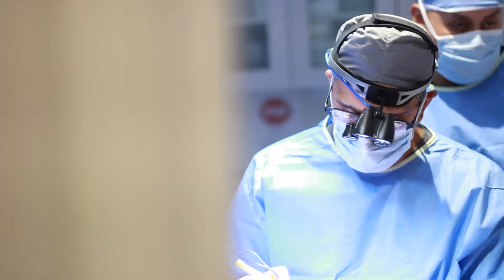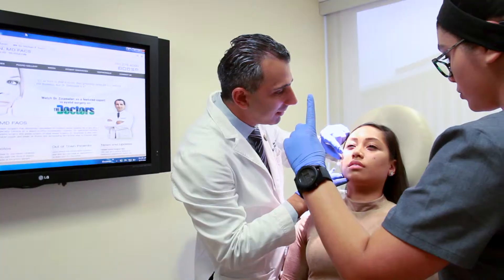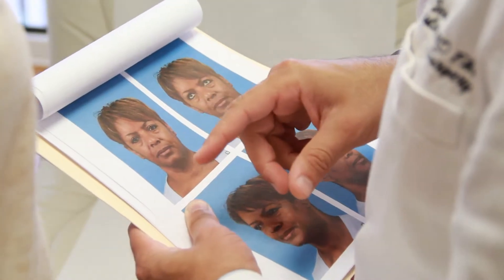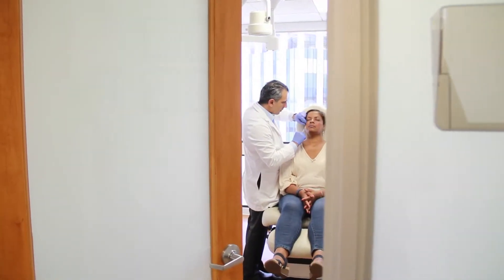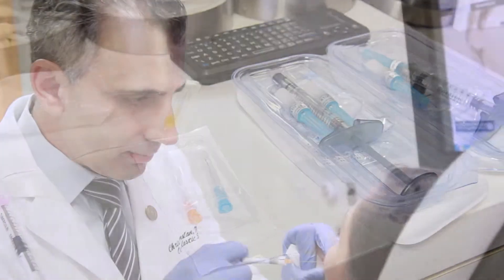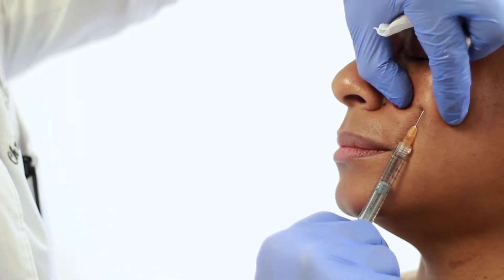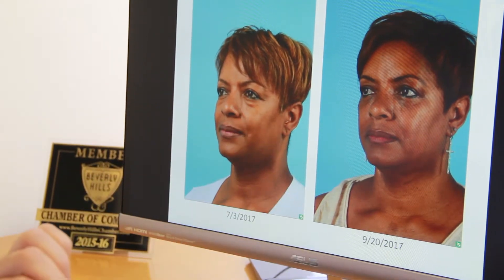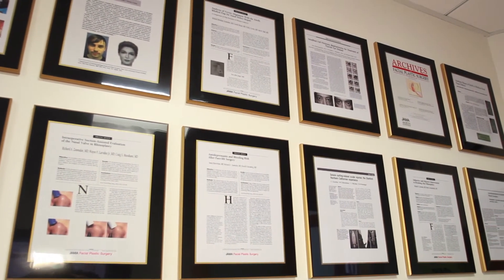Plastic Surgery - Fillers